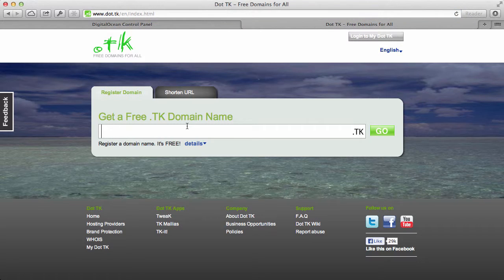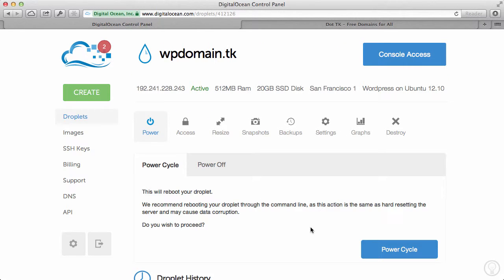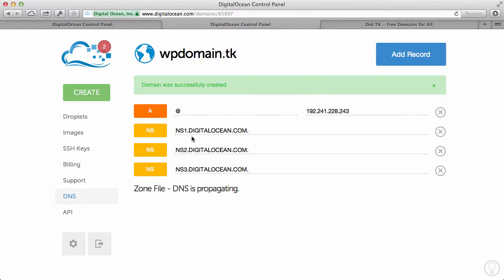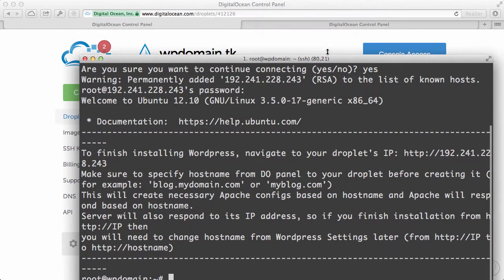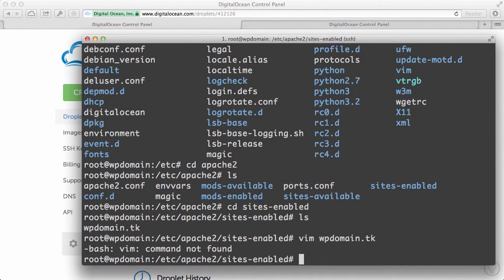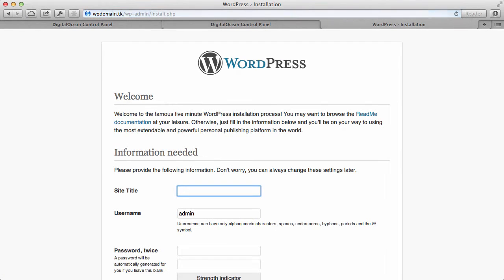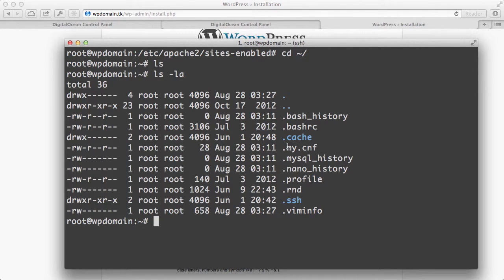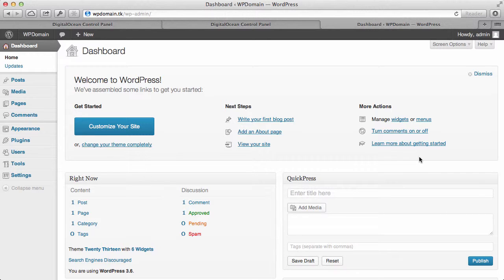Quickly Installing Wordpress and Grabbing A Free Domain Name | DOCasts | Digital Ocean Screencasts